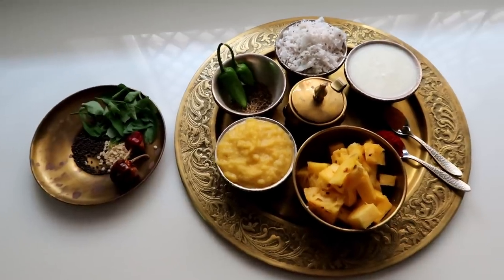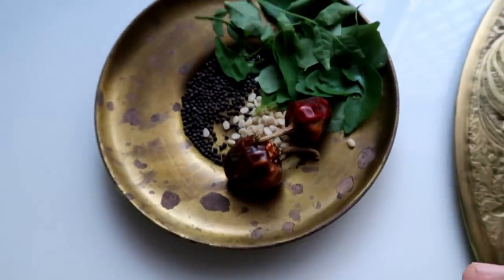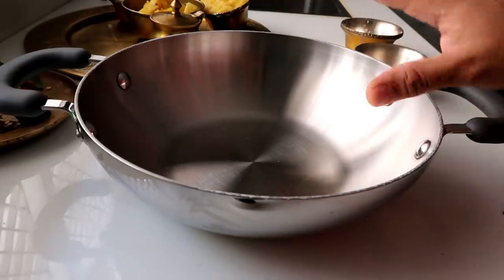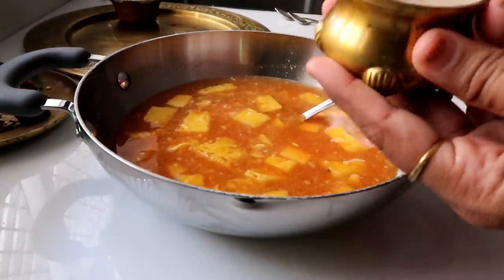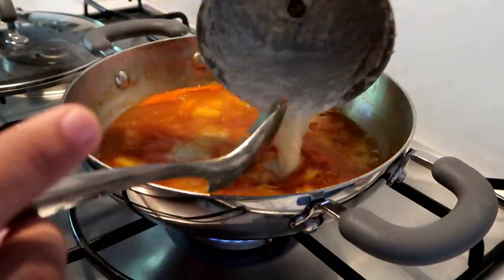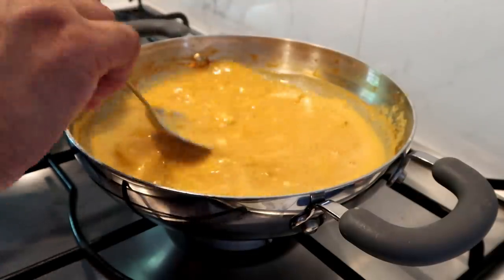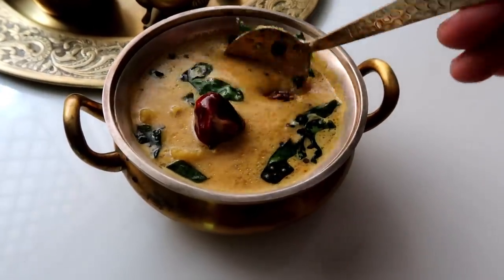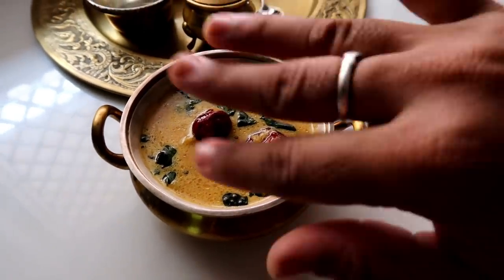Pineapple Pulissery Recipe in Tamil - அன்னாசி பழம் மோர் குழம்பு